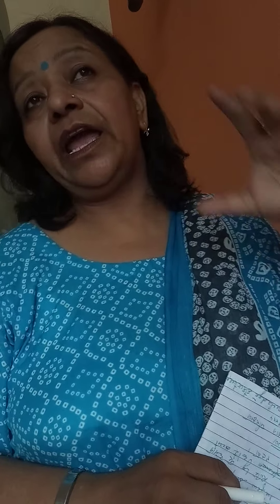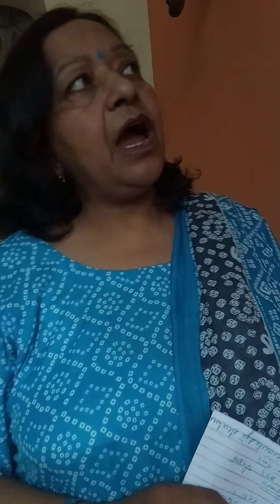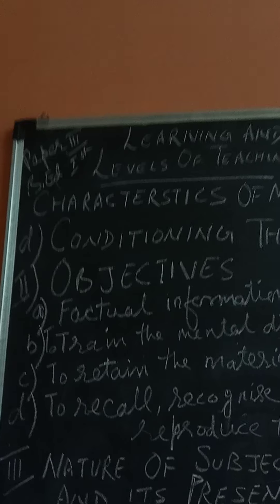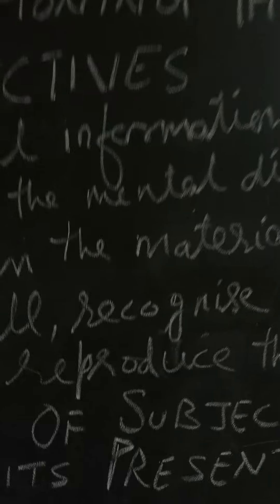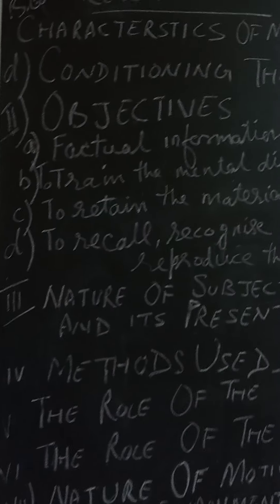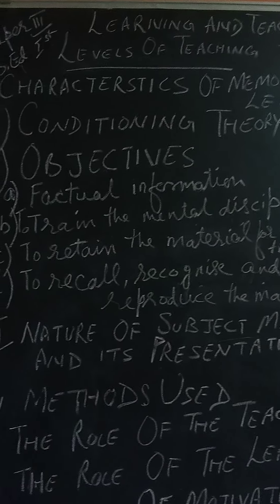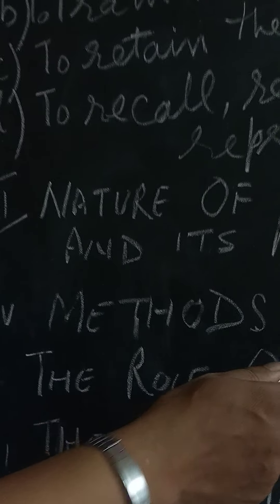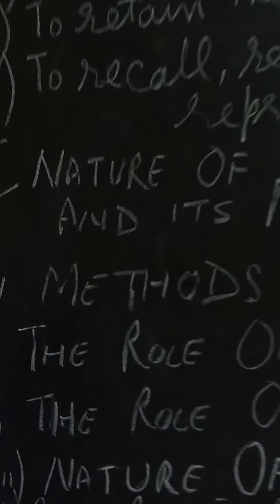Learning and Teaching- Memory of Levels-Dr. Kumud Narula